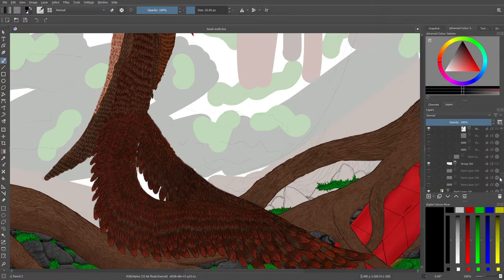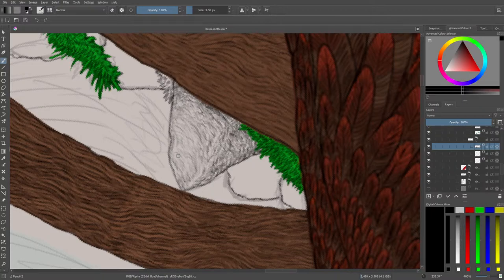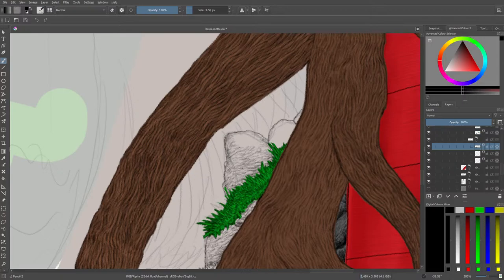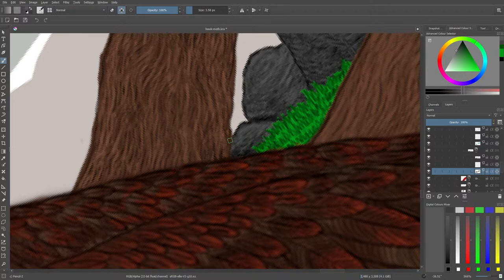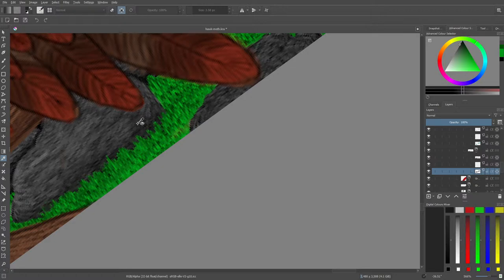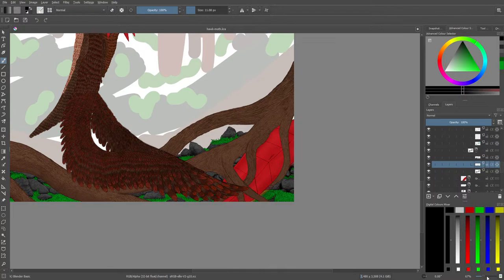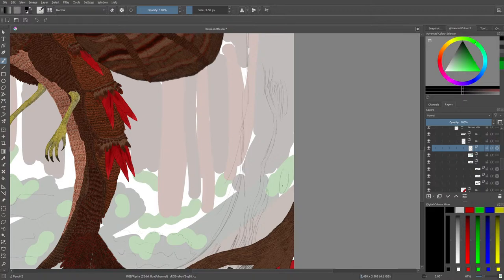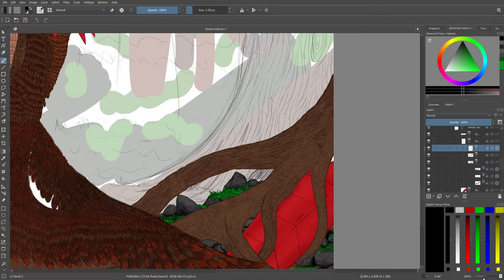Making a Hawk Moth The Project